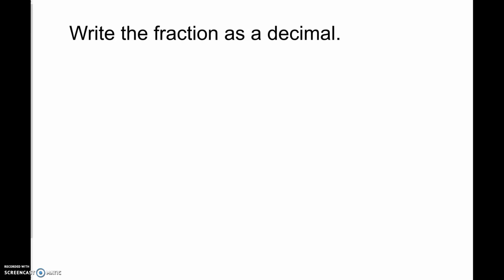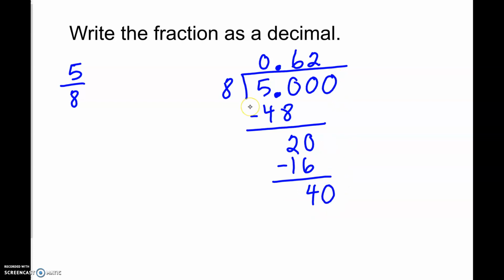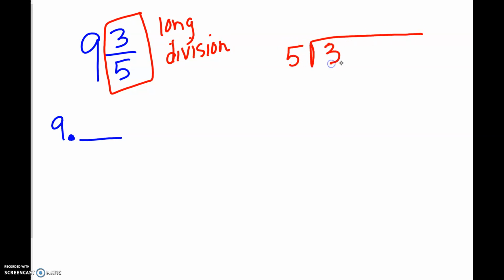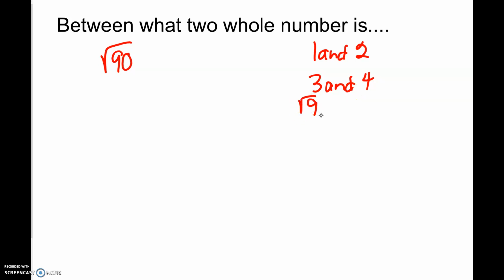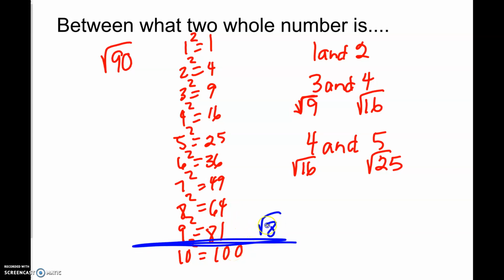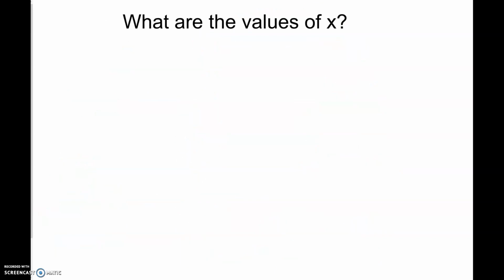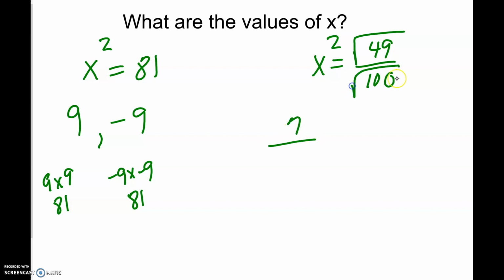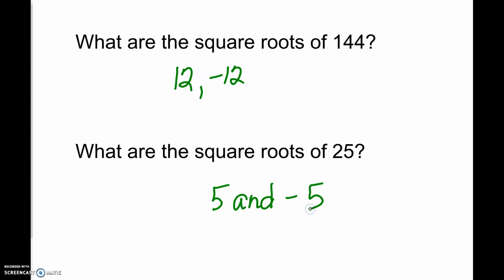Review lesson 1-1